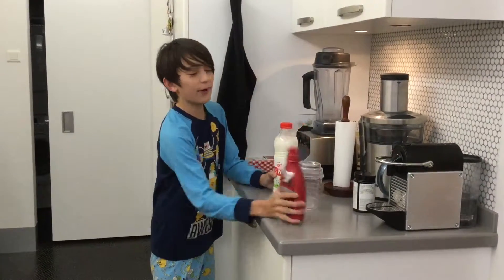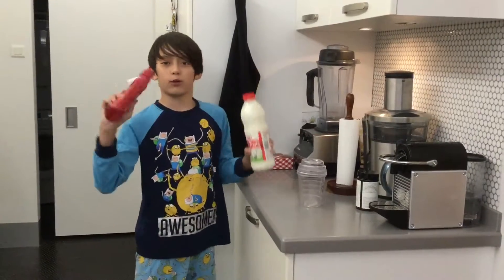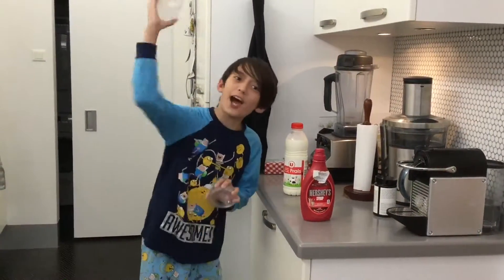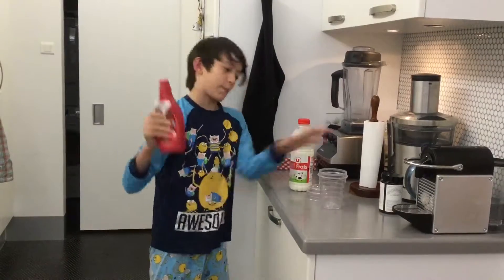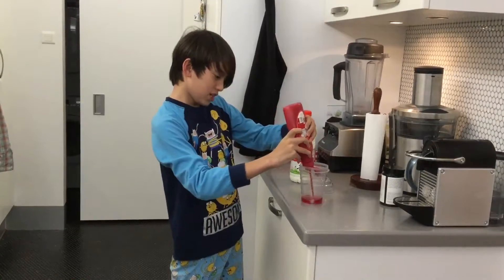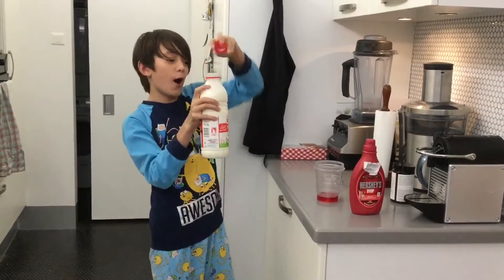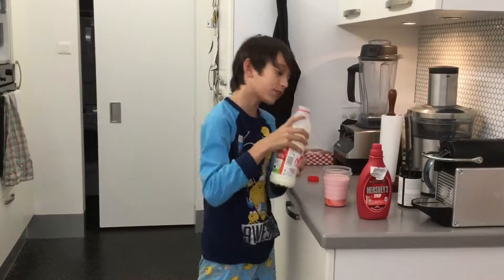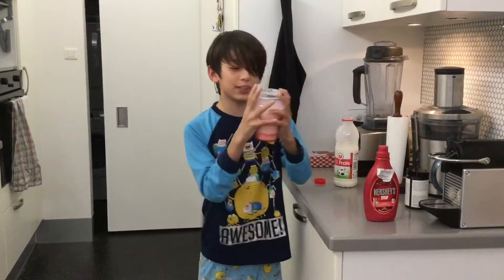Cooking with Undy-Toby ybot (milkshake) ep 1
He needs some milk (takes inspiration from undertale) Song cooking with undyne